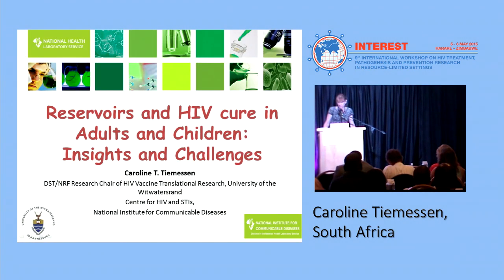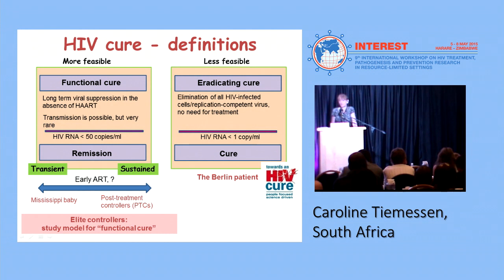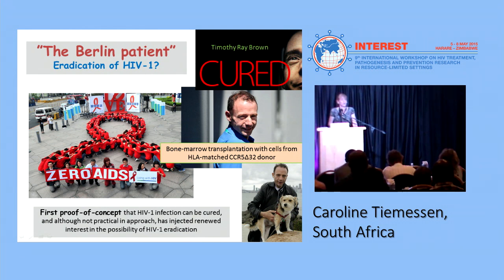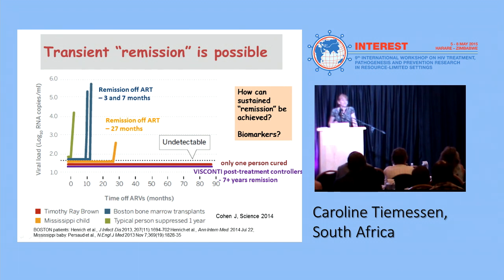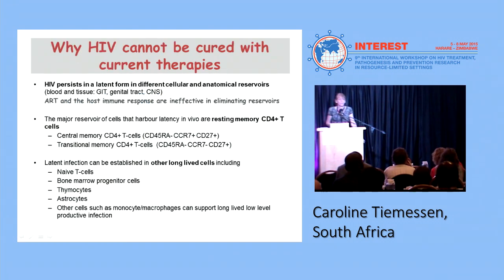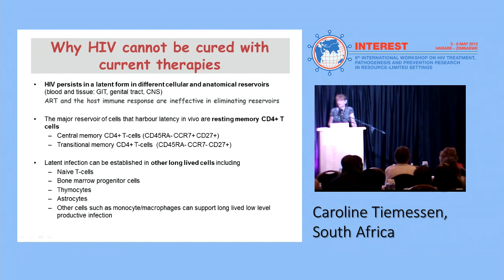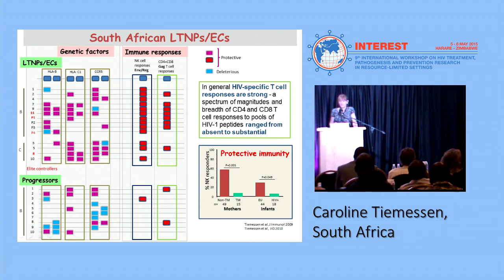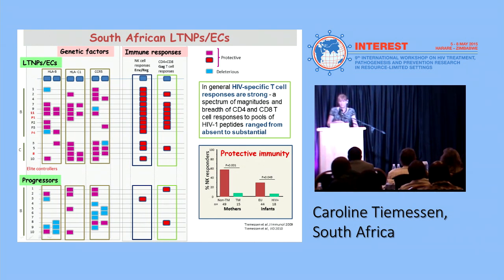Reservoirs and HIV Cure in Adults and Children: Insights and Challenges | Caroline Tiemessen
INTEREST 2015
Speaker: Caroline Tiemessen
Presented at Session: Paediatrics and cure